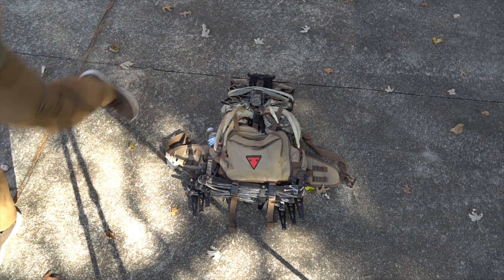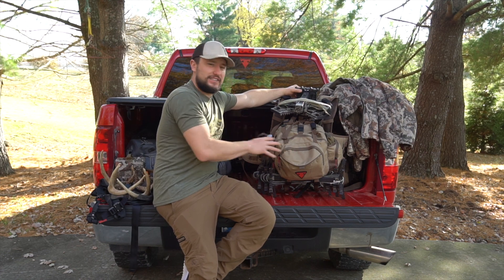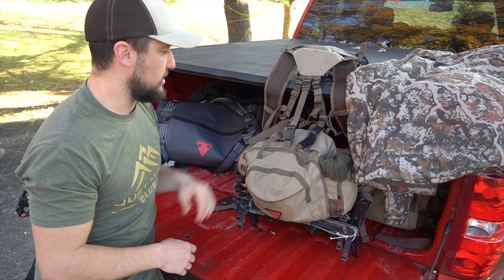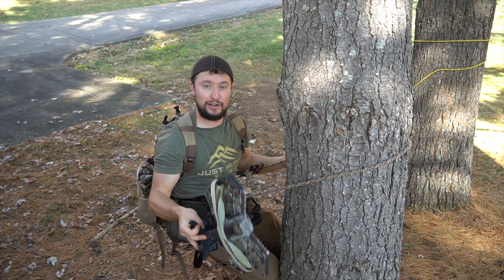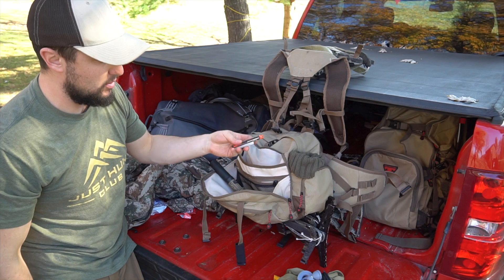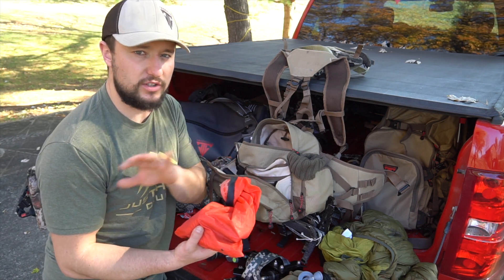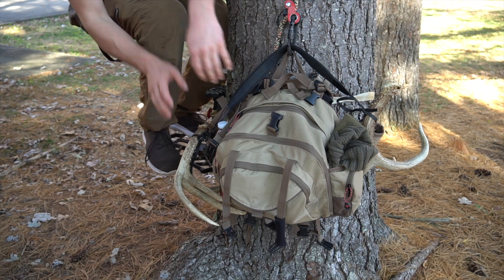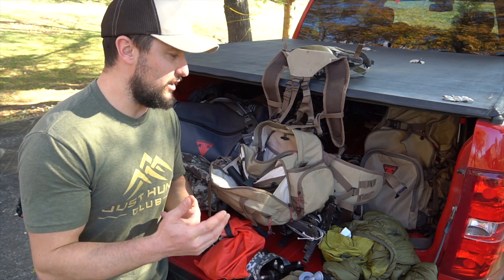Rut Hunting Saddle Hunting Setup - Pack Dumps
Marketing Director Weston Schrank covers his 2023 saddle hunting setup, specifically tailored for the grind of the rut and all day sits. Minimal and all day rut hunting sits with cold weather do not exactly marry together well. A lot of gear means a lot of weight, more sweating, and increases suffrage... This build is tailored to keep things minimal (besides the self filming gear), but work with taking everything needed from food, water, calls, etc.
Here is the full gear list:

Saddle: Trophyline Venatic Saddle
Sticks: 2-3 Trophyline Mini Double Step Sticks
Platform: Trophyline EDP or Wingman Platform
Pack: Platow Pack
(Minimalist Saddle Hunting Kit )

Clothes:

Packable 800 down insulate Jacket
Kilm First Lite Hoodie
Sanctuary 2.0 Jacket
Packed thermal top and bottom
Black Ovis Gloves
Beanie
Accessories/Other:

Sub one camera arm
Fourth Arrow Video Head S
3 Headlamps
Gerber Vital Replaceable Blade Knife
Innovating the Outdoors bow holder
Backwoods Mobile 3 Step Aider
24 ft of cordage (pull up rope)
Sony A6300 Camera
70-200 Lens
18-135 Lens
Go Pro 8
Batteries/Rechargeable Hand Warmer
Water Bottle

You asked..we listened, welcome to pack Dumps - A series on our staff and ambassador’s saddle hunting backpack builds and how we pack for specific hunts. There are a lot of packs out there, but not a lot designed for saddle hunting gear. Got a build your thinking about? Give us a call or request a video, we would love to help!